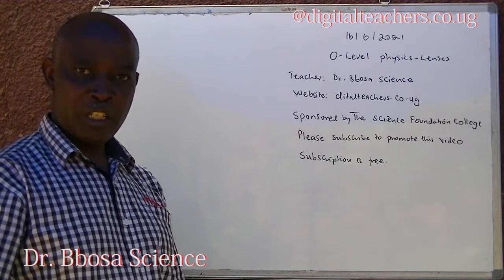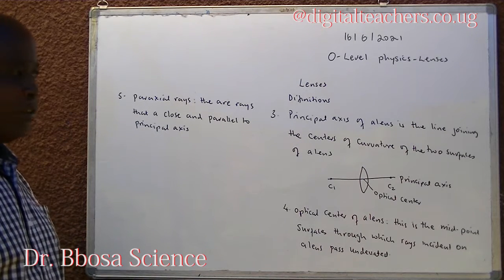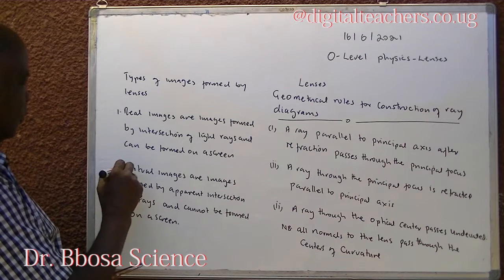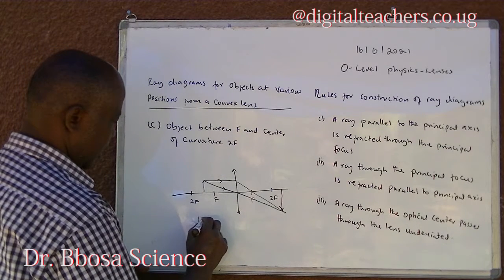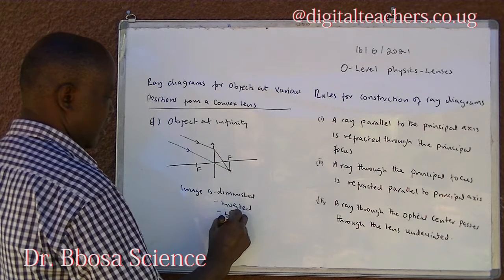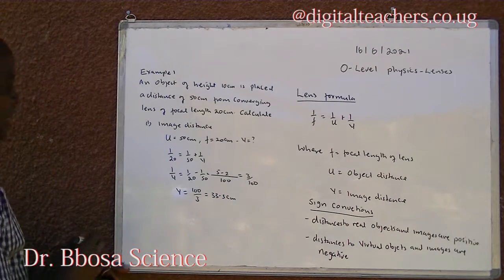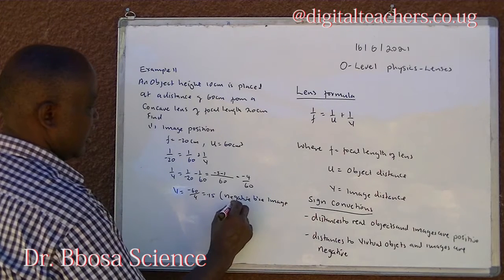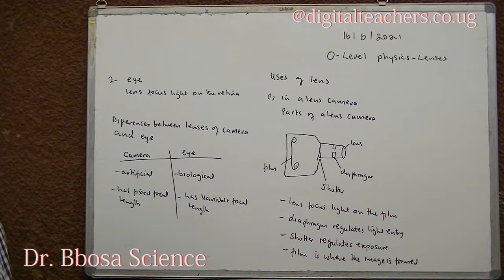Lenses for O level physics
convex and concave lenses, principal axis, center of curvature of a lens, radius of curvature, optical center, paraxial rays, images formed by convex lenses at various positions from convex lens, mage formation in concave lens, uses of lens in eye, and lens camera, experiment to determine focal length of a convexlens